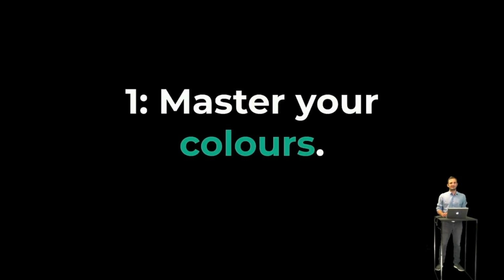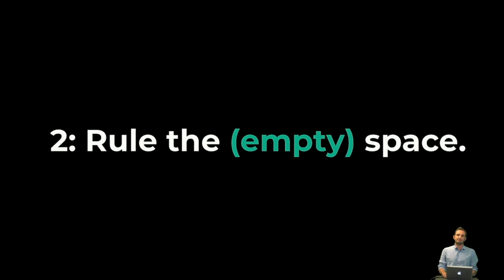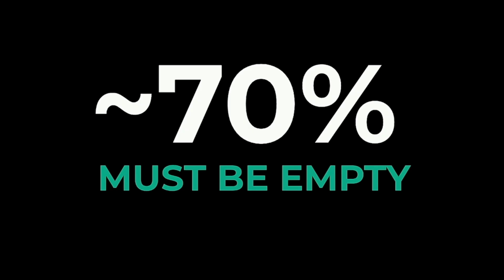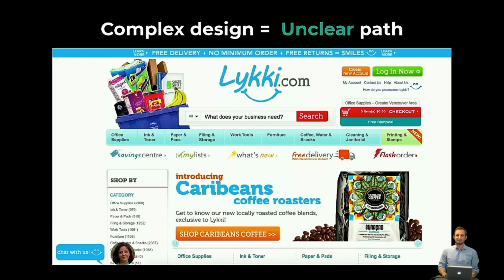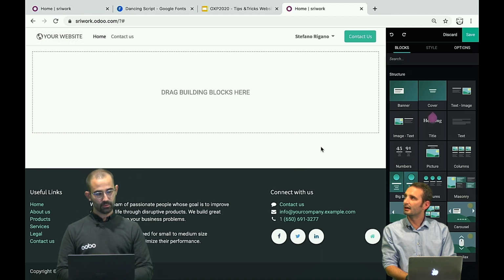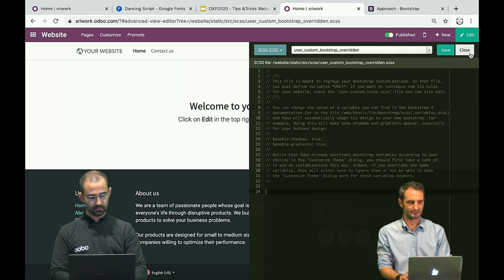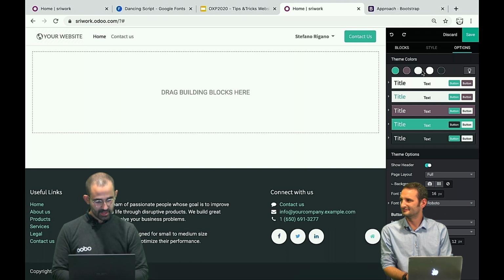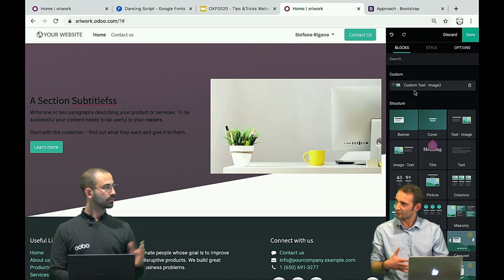Tips & Tricks on How to Design Breathtaking Websites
Odoo's Website Builder is simply outstanding! Being one of the major projects of V14, it has been not only improved technically but also on a usability level that will make you fall in love with the application - if you have not already.

In this talk, you will dive into all the new editor functionalities, and learn how to combine them to achieve a breathtaking result! You will be introduced to shapes, color presents, building blocks, and more.

Join us!